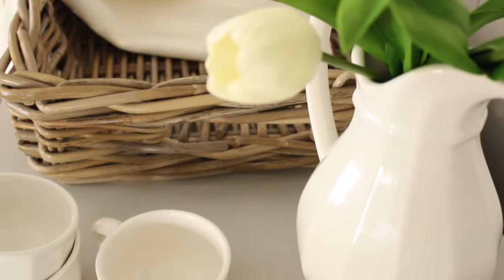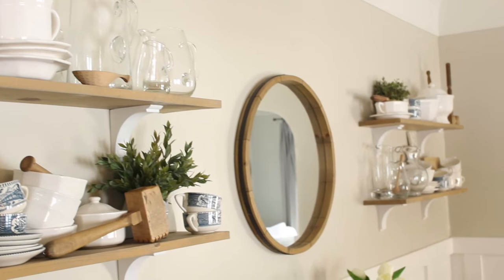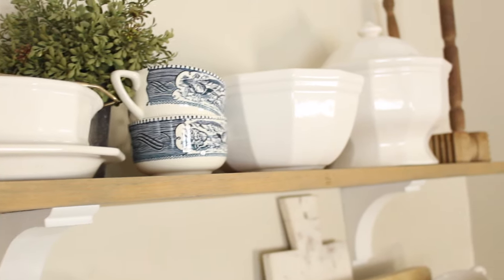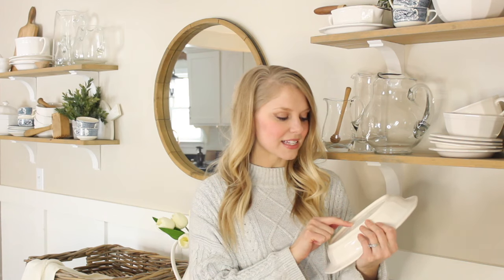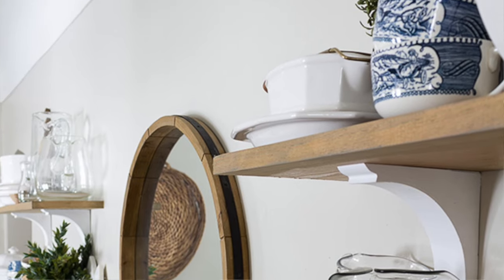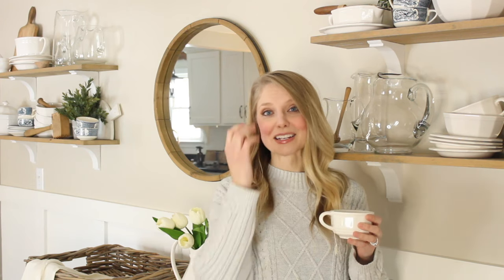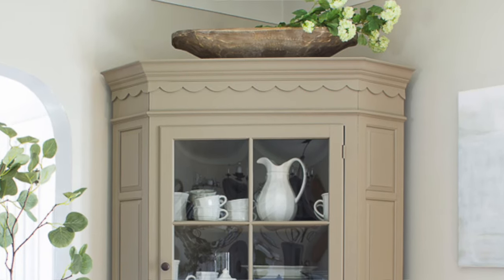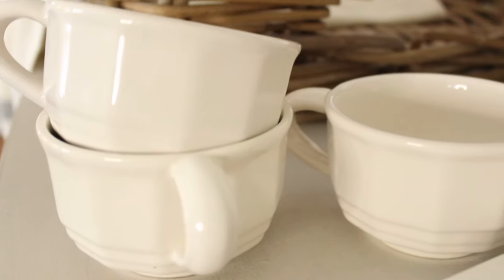Vintage Pfaltzgraff Heritage Dishes - Tips and Tricks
Today I’m sharing all my tips and tricks on my vintage Pfaltzgraff Heritage dishes! Where I find pieces to add to my set, and how you can tell the difference between older pieces and new ones!